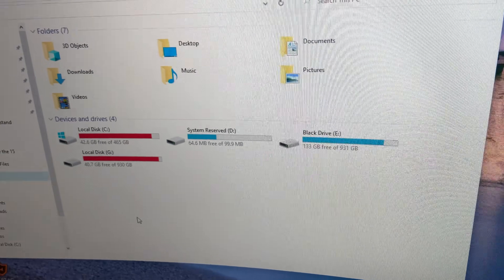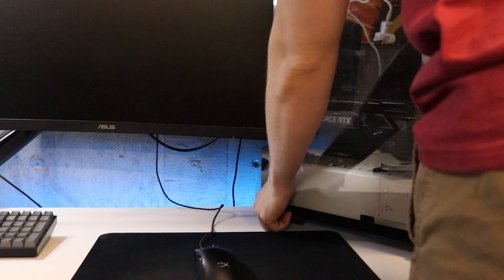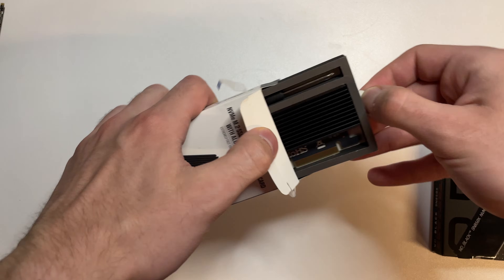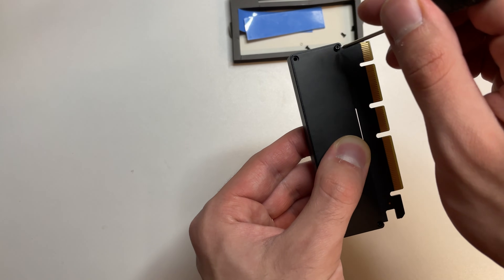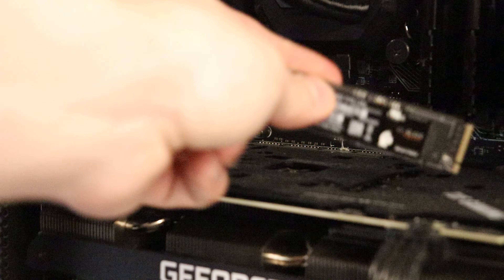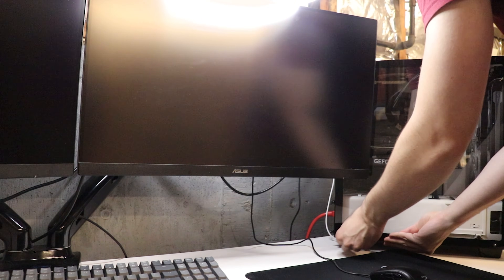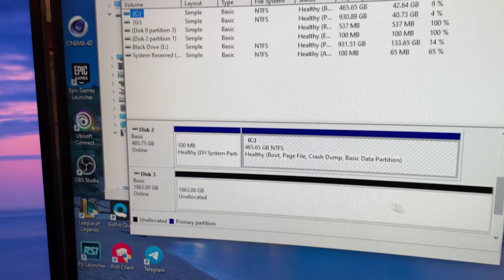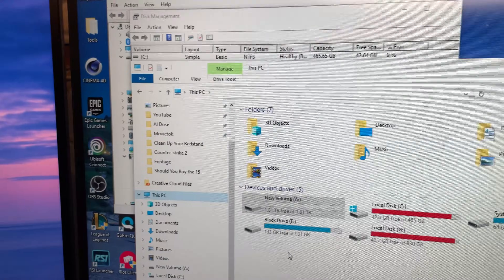How To Add Storage To Your PC w/ Only ONE M.2 Slot. Works On Any Motherboard!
So I’ve had my computer for years, and over that time, I’ve used almost all of my storage. My problem was - I wanted fast storage, but I only have one M.2 slot. That’s where an NVME M.2 to PCIe storage card comes in.
In this video, I’ll go step by step on how to add an M.2 to an occupied one-slot M.2 setup.

Product Links ad

WD 2TB M.2 SSD:

💻 PC Parts
LED Fans

Thank you, also, for getting this far in the description! You're a real one!